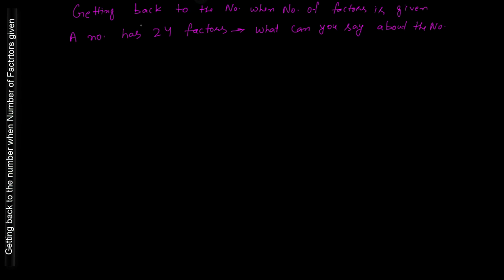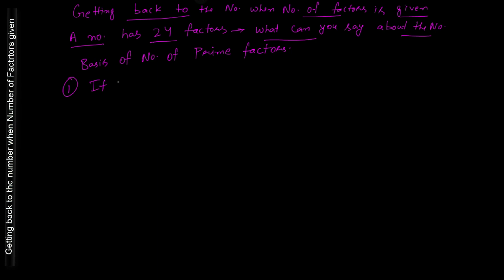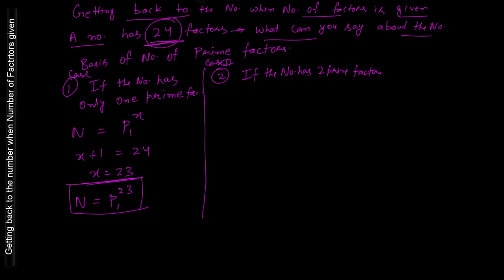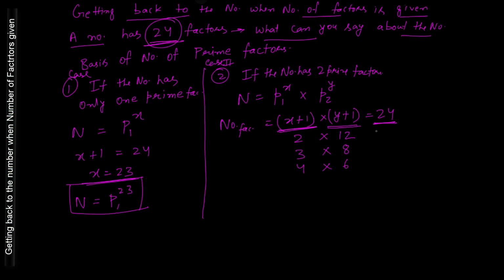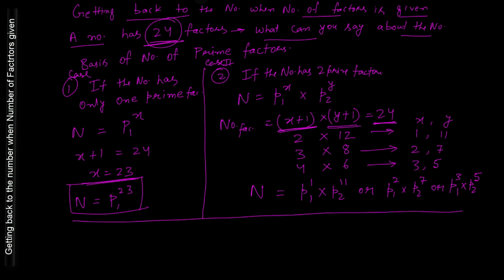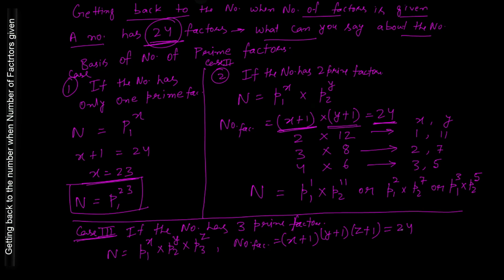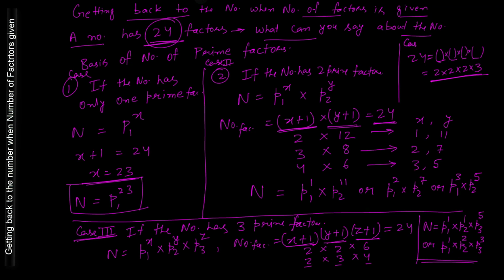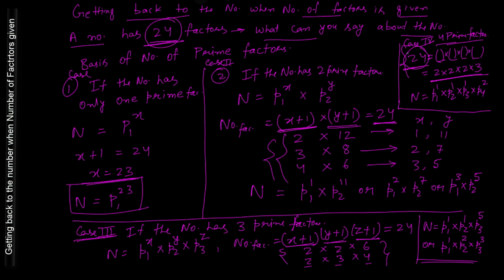Getting back to Numbers when number of Factors given